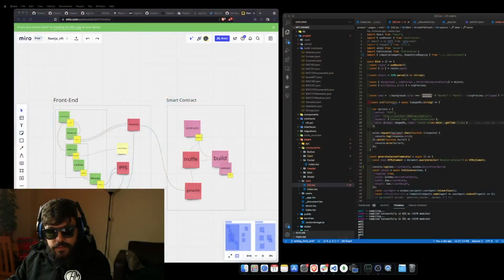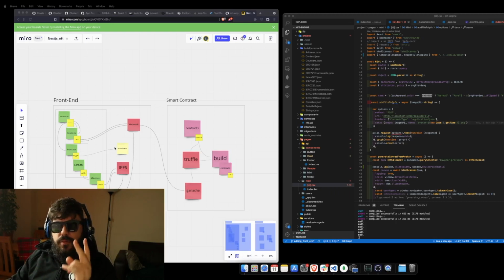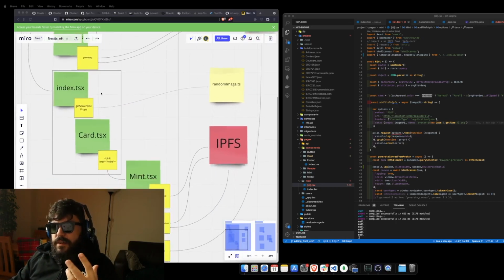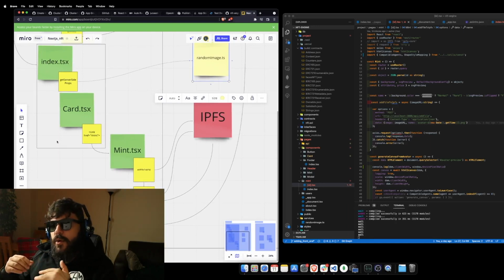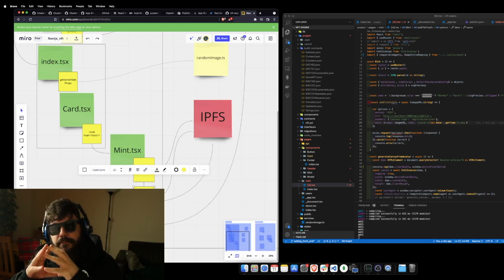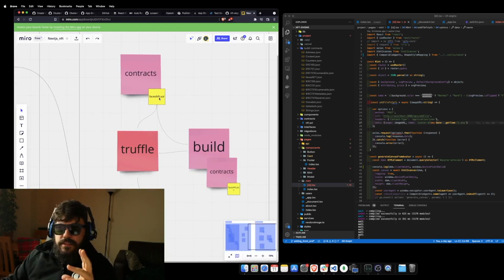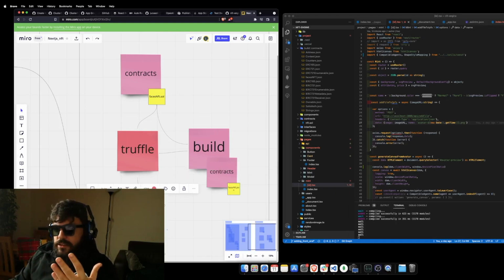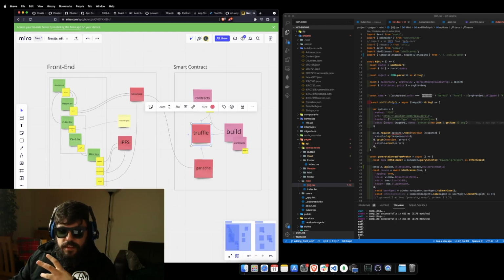NFT's are dumb ... and that's why I've coded it - [Part 1]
I'll show you how I've built an NFT project from scratch and, believe me, it's not as simple as you think.
At the beginning of 2022, I've decided to make a bunch of small proof of concepts to understand the technologies I want to use on my new Startup, ClusterStack.
And If you don't know ClusterStack, I recommend you watch my previous videos, where I show more or less what I'm doing.

Technologies Used
Typescript / Nodejs, VSCode , Next.js , Solidity, Truffle, Ganache.